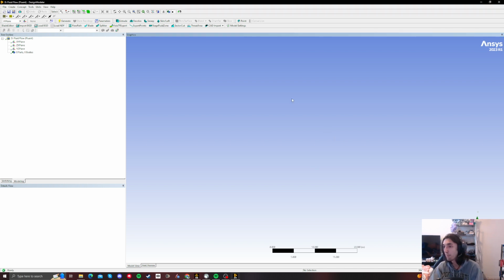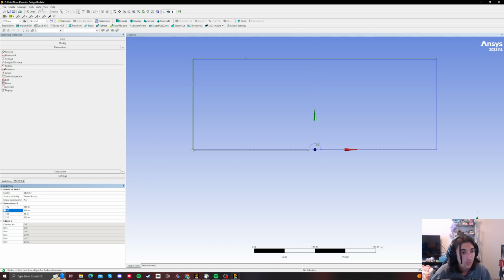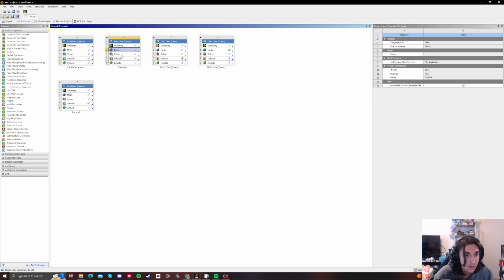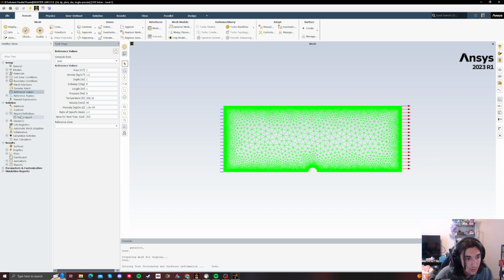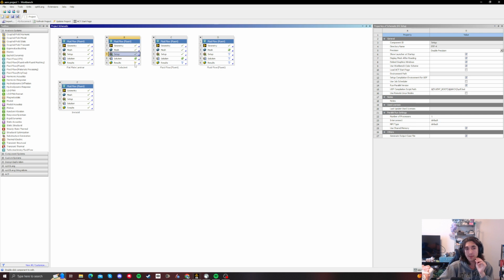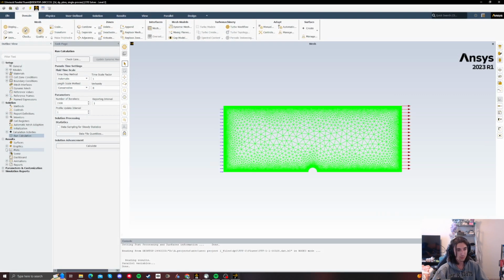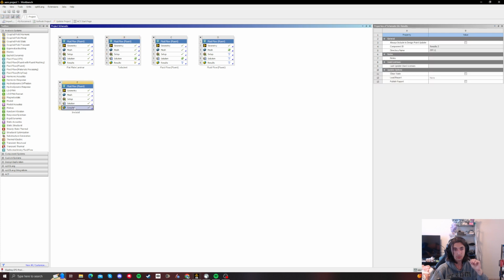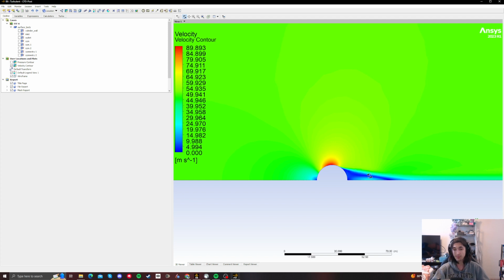Ozbay Project 1 Aero Simulation Pt 2